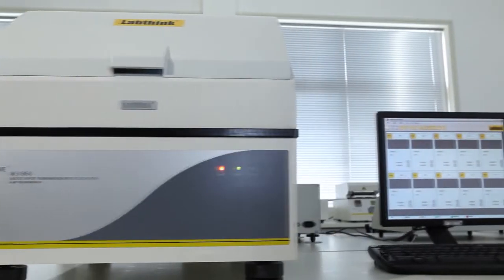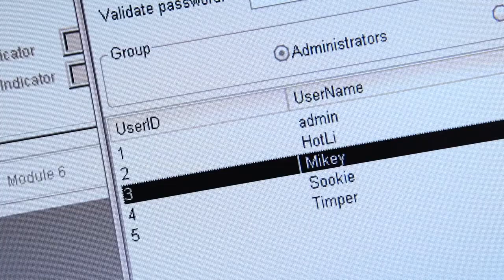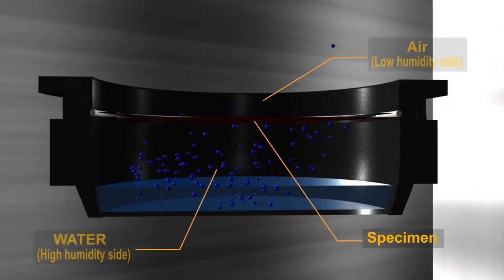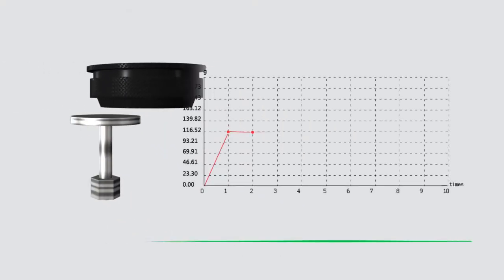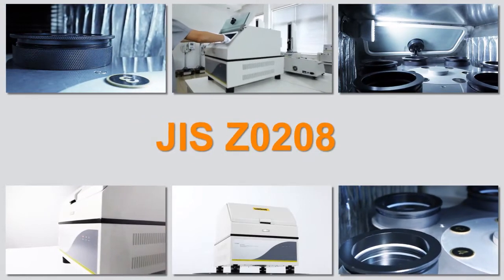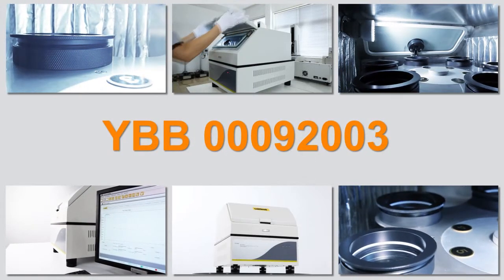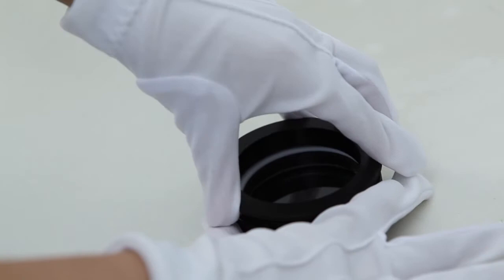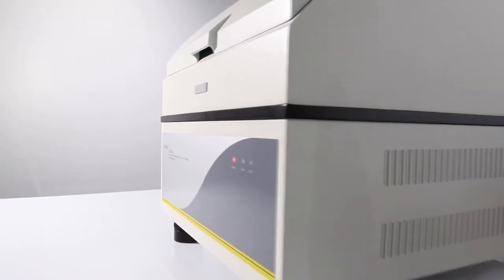W3/060 Water Vapor Permeation Analyzer - Labthink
W3/060 Water Vapor Permeation Analyzer is based on the cup method, and is professionally applicable to the water vapor transmission rate test of film specimens.